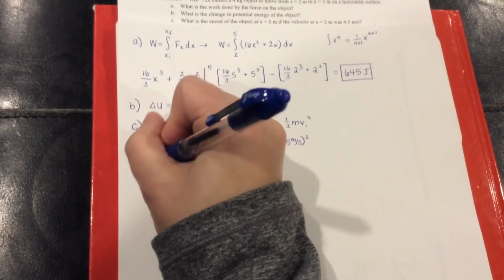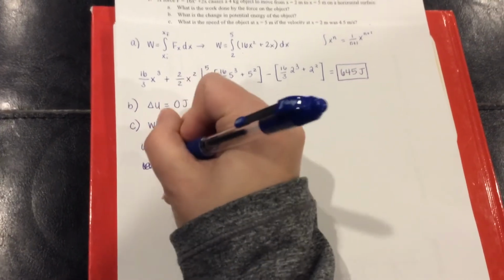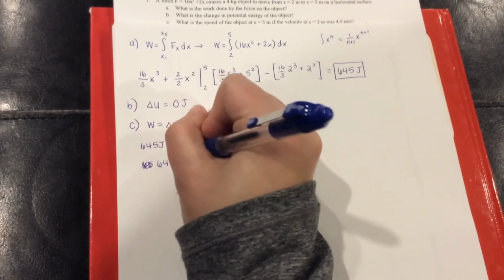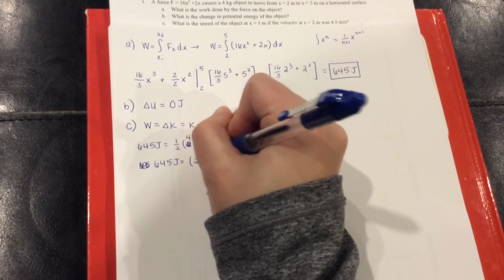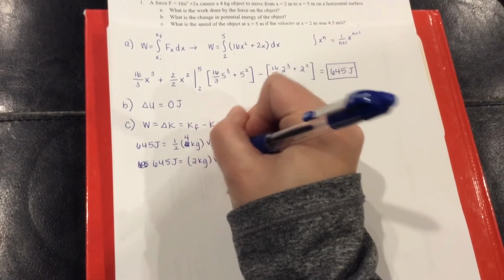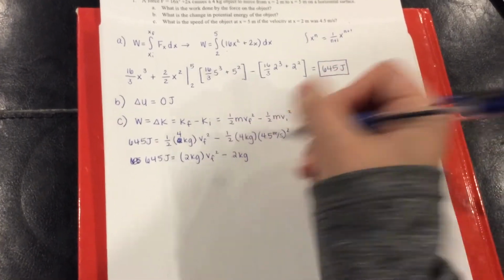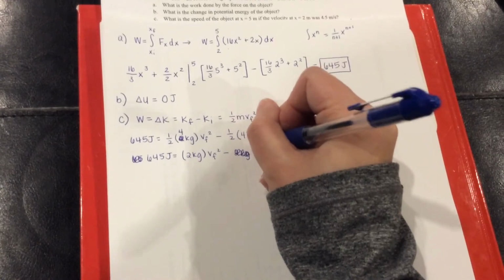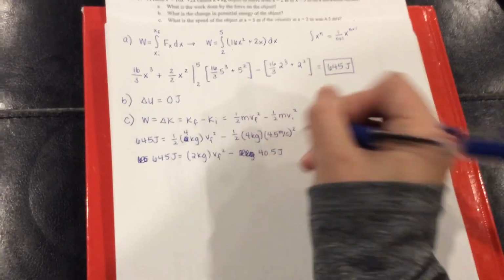Chapter 7 Example #1